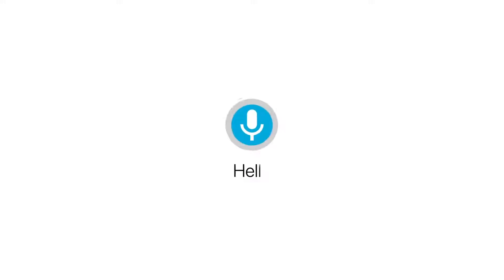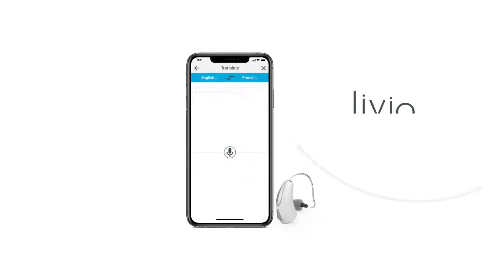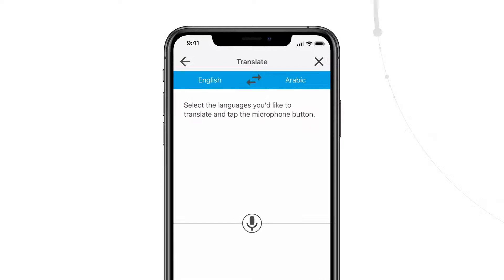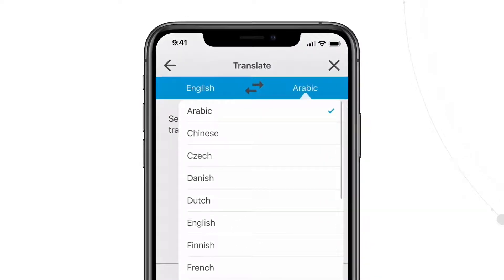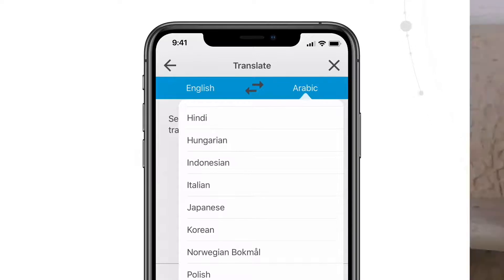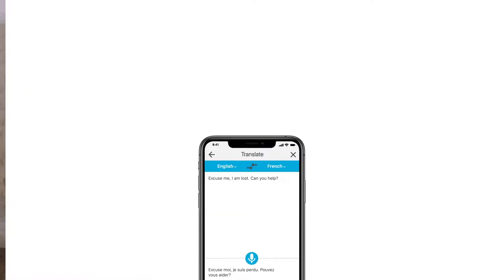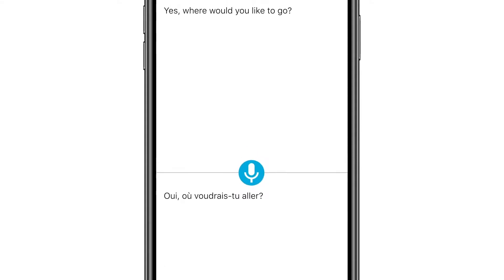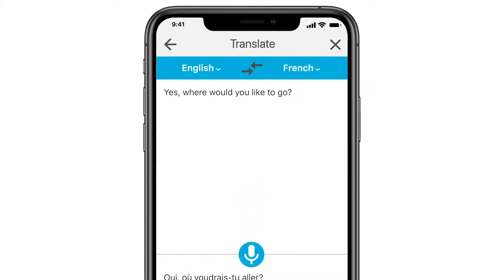Livio AI Starkey USA latest digital hearing aid available in Kolkata India at reasonable price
This video tells about - latest update about Starkey USA Latest digital hearing aid 2020.

Other hearing aids details are also available in our playlist video to resolve the following common questions about hearing aid.
এই ভিডিওটি কানে শোনার মেশিনের সম্পর্কে বিশদে জানতে উপস্থাপনা করা হল। এই ভিডিওটিতে নিম্নলিখিত বিষয়ের বিবরণ দেওয়া হয়েছে।
- What is hearing aid?
-কানে শোনার মেশিন আসলে কি?
-What is the price or cost of hearing aid?
- কানে শোনার মেশিনের দাম কত?
-Where it is available?
- এটি কোথায় পাওয়া যায়?
-What are the types of hearing aids?
- কানে শোনার মেশিন কত ধরনের হয়?
-What are the technology of hearing aids?
- কানে শোনার মেশিনে কি কি প্রযুক্তি ব্যবহার করা হয়েছে?
-What are the models of hearing aids?
- কানে শোনার মেশিনের কি কি মডেল রয়েছে?
-How hearing aid works?
- হিয়ারিং এডস কিভাবে কাজ করে?
-Who are the manufacturers of hearing aid?
- কারা হিয়ারিং এডস কারা তৈরী করে?
-How many renowned hearing aid brands are there and name them?
-হিয়ারিং এডের কতগুলি ব্র্যান্ড রয়েছে এবং সেগুলি কি কি?
-How important is fitting hearing aid through professional care?
- পেশাদারি যত্নের সাথে হিয়ারিং এডস ফিট করাটা কতটা গুরুত্বপুর্ন?
-Is hearing aid is cheap in Kolkata India?
-Is it require to test ear before hearing aid fitting or buying?
- কানের মেশিন কেনার বা ফিট করার আগে কানের পরিক্ষা করা কি গুরুত্বপুর্ন?
-How to select hearing aid?
- কানের মেশিন কিভাবে নির্বাচন করবেন?
-Does it safe to buy hearing aid online?
- অনলাইনে কানের মেশিন কেনা কি নিরাপদ?
-Does hearing aid carry warranty? How many years?
- হিয়ারিং এডের কি কোন ওয়ারেন্টি আছে? থাকলে তা কত বছরের জন্য?
-Is it true that after using hearing aid - user hearing problem increases more?
- এটা কি সত্যি যে হিয়ারিং এড ব্যবহারের পর ব্যবহারকারির কানের সমস্যা বৃদ্ধি পায়?
-Myth about hearing aid.
-Single ear or both ears hearing aid fitting - which one is suggested and why?
- এককানে এবং দুইকানে মেশিন পড়ার মধ্যে কোনটি উপযুক্ত এবং কেন?
-In India - where hearing aid are cheap in compare to other places?
-Comparison about different brand technology hearing aids.
-Is Kolkata is most suitable are of fitting hearing aid?
-How Bengali or Bangladesh people consider hearing aid is an important device in day to day life?
- পশ্চিমবঙ্গ ও বাংলাদেশের নাগরিকরা কিভাবে কানের মেশিনকে তাদের দৈনন্দিন জীবনের গুরুত্বপুর্ণ ডিভাইস মনে করছেন?
-Does hearing problem creates mental problem?
-কানে শোনার সমস্যা কি মানসিক সমস্যা তৈরী করে?
-Why people suffer from hearing problem? How hearing problem could be cured?

-Which hearing aid provide best result compared to others?
-Which brand hearing aid is the best?
- কোন ব্র্যান্ডের কানের মেশিন সবচেয়ে ভাল?
-Can I use hearing aid if I have ear discharge?
- কান থেকে জল পড়ার সমস্যা থাকলে কি আমি কানে শোনার মেশিন ব্যবহার করতে পারি?
-How can I hide my hearing aid?
- আমি কিভাবে আমার কানের মেশিন লুকিয়ে রাখতে পারি?
-Can hearing aid be invisible model?
- কানের মেশিন কি অদৃশ্য হয়?
-Does hearing aid require regular maintenance or programming?
- কানে শোনার মেশিনের কি নিয়মিত রক্ষণাবেক্ষণ বা প্রোগ্রামিং করা প্রয়োজন?
-Which is the lowest cost hearing aid in India & Bangladesh?
-Siemens or Signia brand comparison with Widex, Phonak, Bernafon, Resound, Danavox, Starkey
-Which water proof hearing aid is best?
- কোন ওয়াটার প্রুফ কানের মেশিন সবচেয়ে ভাল?
-Which hearing aid generate clear sound?
-How can I program from my home or office place online?
- আমার অফিস  বা বাড়ি থেকে কি ভাবে আমার হিয়ারিং এডটি প্রোগ্রামিং করতে পারি?
-Can we buy hearing aid online?
- আমরা কি অনলাইনে হিয়ারিং এড কিনতে পারি?
-How much is the maximum discount
- কানের মেশিনে সর্বাধিক ছাড় কত হতে পারে?
-hearing aid price given in Bengaladesh or India?
-How many colors of hearing aids are available in India and Bangladesh?
- ভারতে ও বাংলাদেশে কত রঙের কানের মেশিন উপলব্ধ রয়েছে?
-How can I put hearing aid battery?
- আমি কানে শোনার মেশিনে ব্যাটারী কিভাবে লাগাবো?
-How long a hearing aid battery can be used?
- একটি কানের মেশিনের ব্যাটারী কতদিন চলে?
-What is rechargeable hearing aid?
- রিচার্জেবেল কানের মেশিন কি?
-What is digital programmable hearing aid?
- ডিজিটাল প্রোগ্রামেবেল কানের মেশিন কি?
-What is computerized hearing aid?
- কম্পিউটারাইজড হিয়ারিং এড কি?
-Who suffer more hearing problem - old age people or young age people?
-Does it require to consult a ENT doctor before buying hearing aid?
-কানের মেশিন কেনার আগে নাক-কান-গলার ডাক্তার দেখান কি প্রয়োজন?

Buy best brand digital hearing aid. Buy online hearing aid in India. Get hearing aid delivery at home. Hearing aid modern style and price. Which hearing aid is suitable for me?